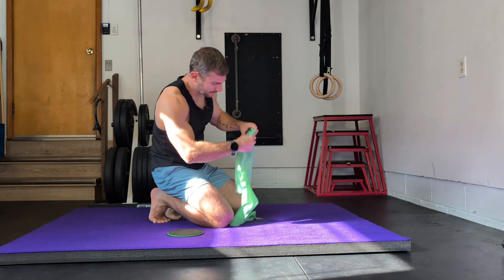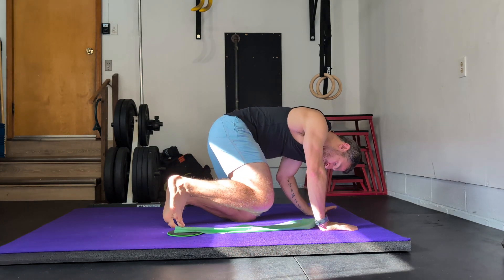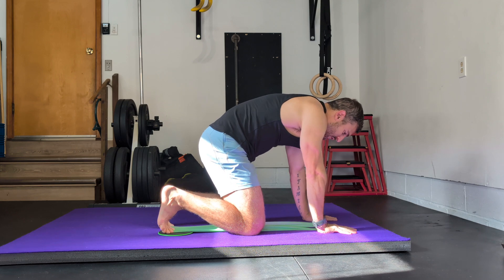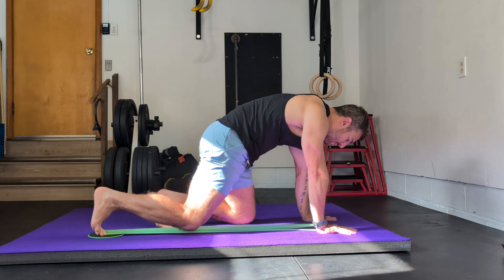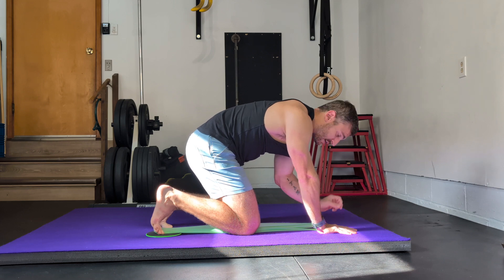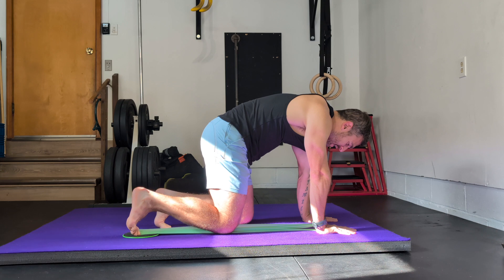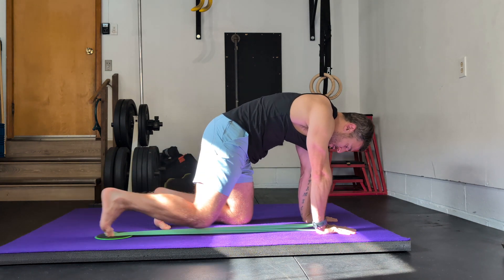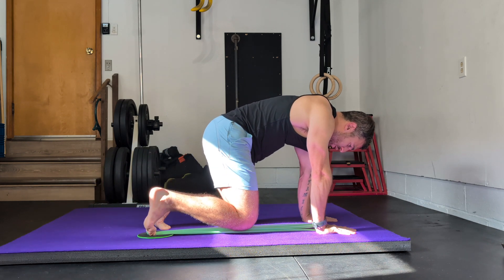Single Leg Quadruped Kickback | Running Drills |Syracuse Fitness Center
This is a running drill to help teach you how to push your big toe into the ground during exercise which translates to good running form. Pushing your big toe into the ground when pushing your foot off the ground during a run is a great cue to get you into triple extension, which is an important piece of good running form.

Download a free copy of my full body mobility eBook